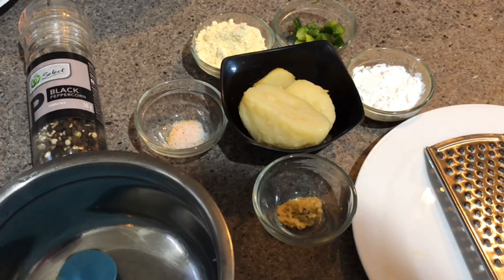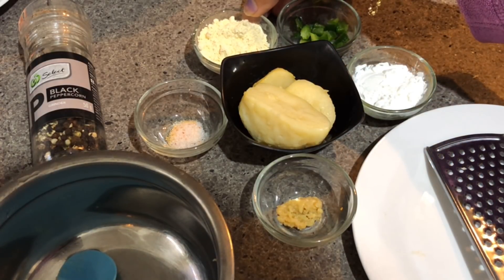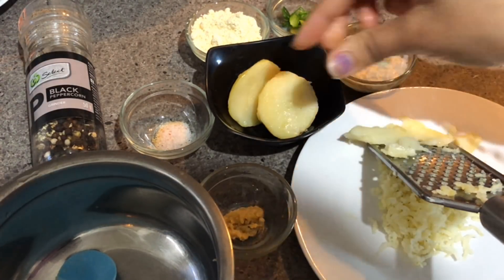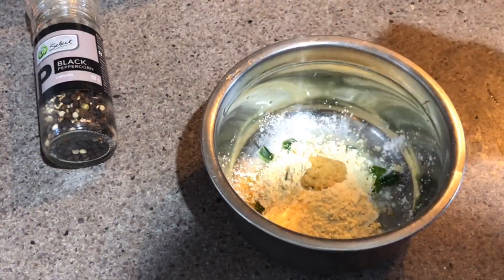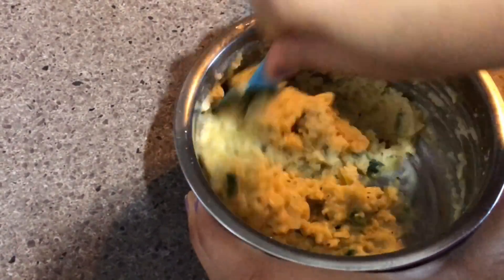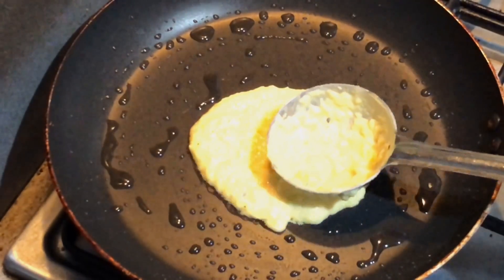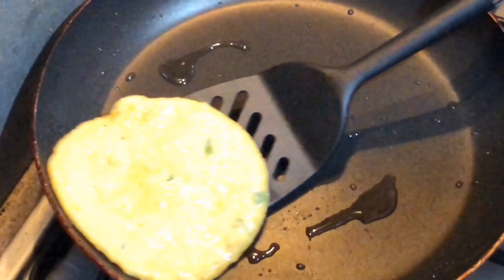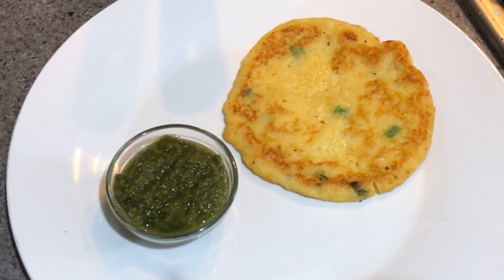बच्चे एक बार इस नाश्ते को खाएंगे और बार-बार मांग करेंगे- HOW TO MAKE CHILLA AT HOME | POTATO PANCAKE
aloo cheela
foodymomm
aloo cheela recipe by sanjeev kapoor
aloo cheela calories
aloo cheela for babies
aloo cheela kaise banate hain
aloo cheela for fast
aloo cheela banane ki vidhi
aloo cheela gobble
aloo cheela in hindi
aloo cheela recipe video
aloo cheela kaise banta hai
aloo cheela video
aloo cheela recipe in urdu
aloo cheela kaise banaye
aloo cheela by nisha madhulika
aloo chilla in hindi
aloo ka cheela
aloo ka cheela recipe
aloo besan chilla
aloo besan ka chilla
potato besan chilla
chilla recipes for toddlers
chilla recipe by tarla dalal
chilla recipe by sanjeev kapoor
chilla recipe moong dal
chilla recipe in hindi
chilla recipe suji
chilla recipe in hindi video
chilla recipes indian
chilla recipe hebbar's kitchen
chilla recipe youtube
chilla recipe wheat
chilla recipe besan
chilla recipes for babies
chilla recipe in urdu
chilla recipe hindi mai
chilla recipe at home
aalu chilla recipe in hindi
atta cheela recipe
aloo cheela recipe
atta cheela recipe in hindi
all chilla recipe
authentic chili recipe
chilla recipe by nisha madhulika
chilla recipe best
chilla recipe by vahchef
chilla recipe by sanjeev
paneer chilla recipe by sanjeev kapoor
rice chilla recipe by sanjeev kapoor
besan chilla recipe by sanjeev kapoor
oats chilla recipe by sanjeev kapoor
paneer chilla recipe by nisha madhulika
chilla recipe step by step
paneer chilla recipe by tarla dalal
chilla recipe for breakfast
oats chilla recipe by shilpa shetty
chilla recipe for babies
besan chilla recipe by tarla dalal
chilla recipe in bengali
chilla chutney recipe
chilla chaat recipe
chilla curry recipe
chilla recipe with curd
chawal chilla recipe in hindi
corn chilla recipe
corn chilla recipe in hindi
cucumber chilla recipe
chawal chilla recipe
cheese chilla recipe
crispy chilla recipe
chickpea chilla recipe
suji chilla recipe with curd
chana chilla recipe
chilla chilla recipe
chili chilla recipe
chilla dish recipe
chilla dal recipe
chilla dosa recipe
chilla recipe tarla dalal
chilla recipe for diabetes